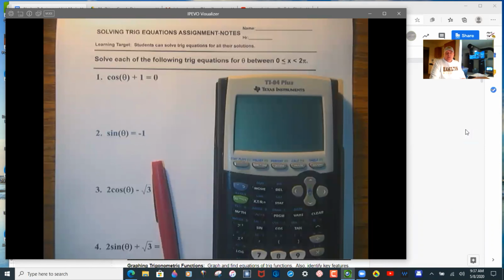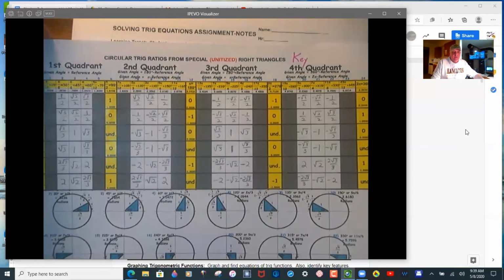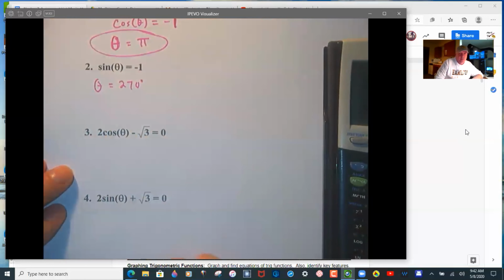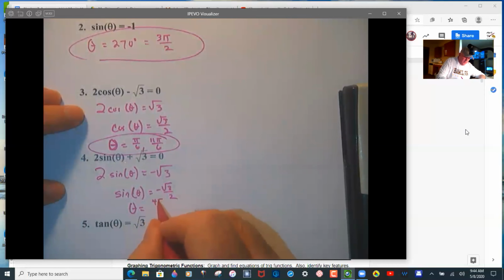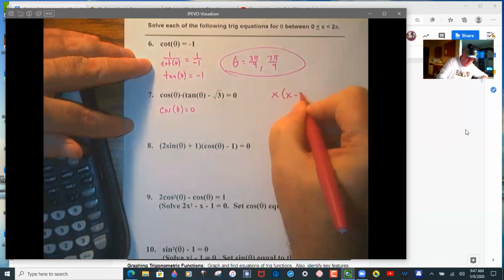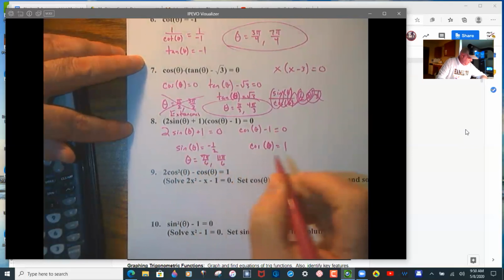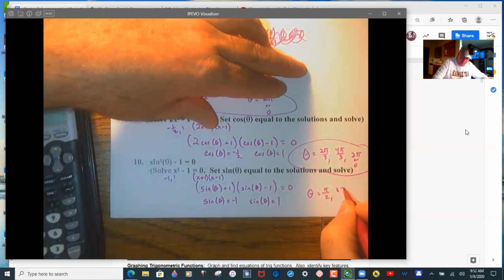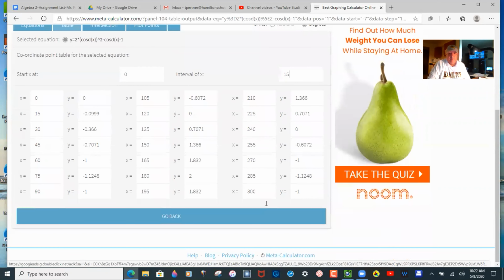Mr. Pertner-Algebra 2 Lesson for 5-11-20-Solving Trig Equations